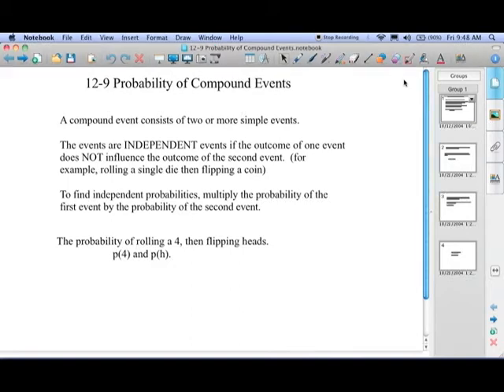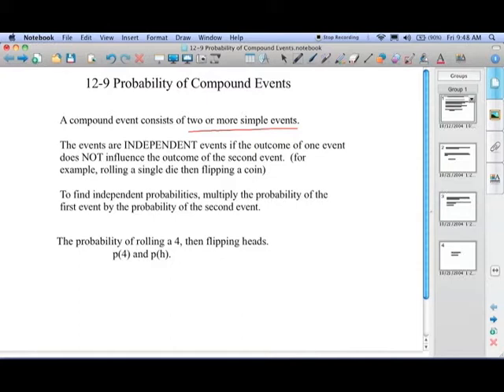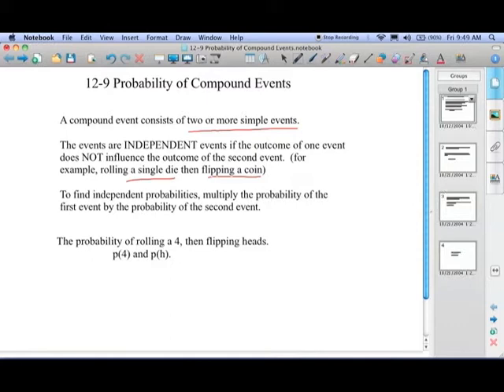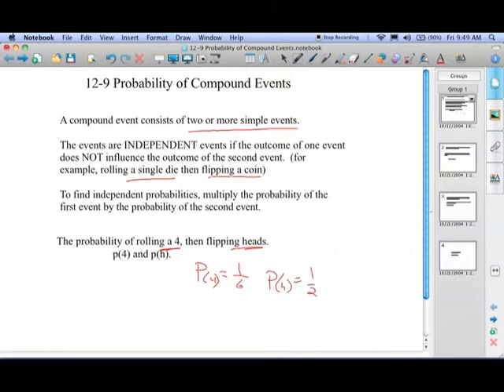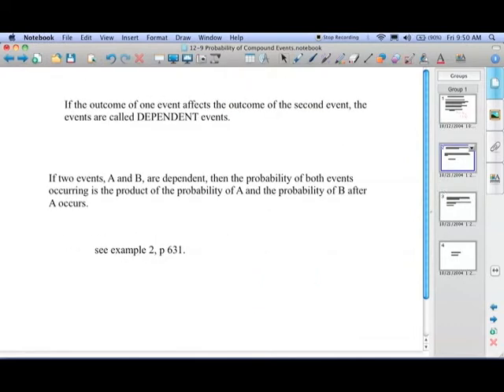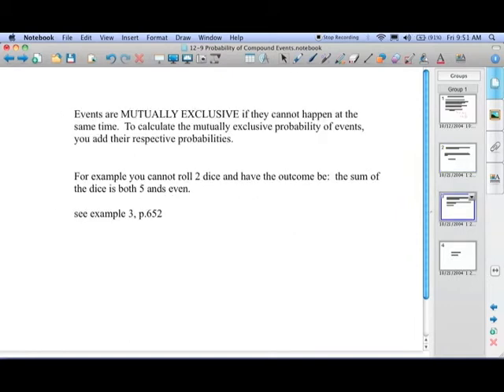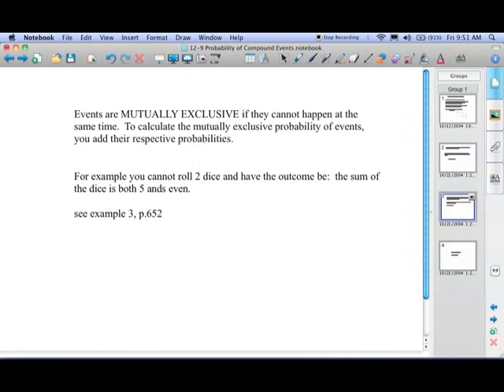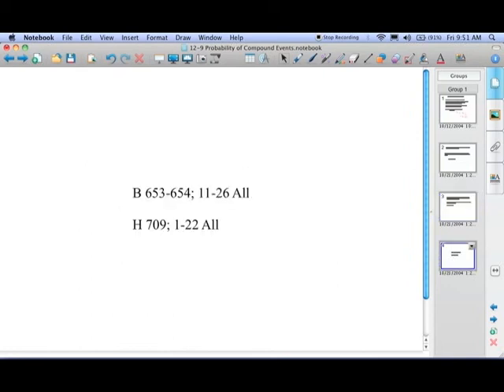12 9 Probability of Compound Events